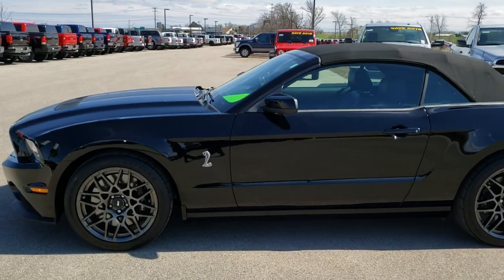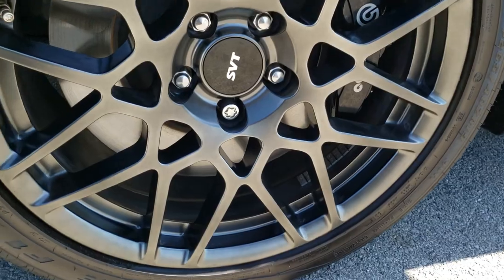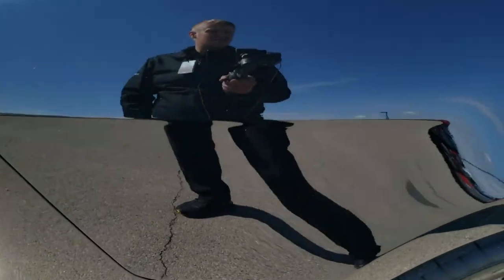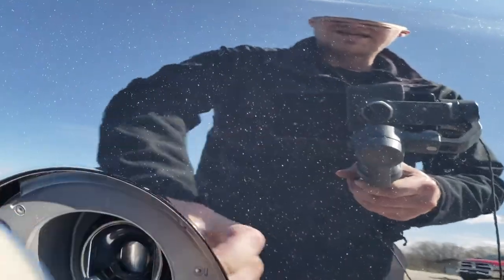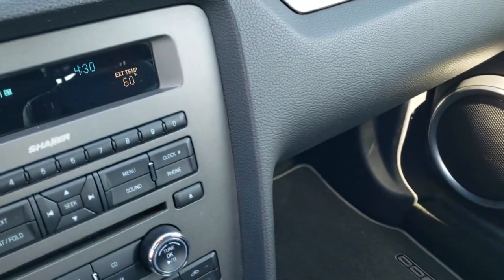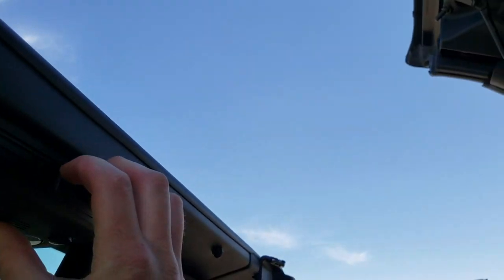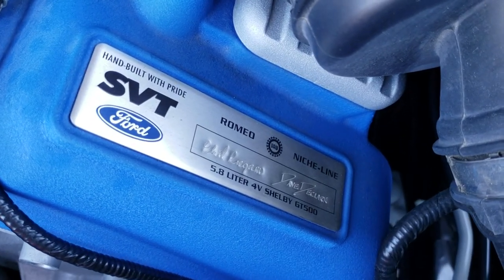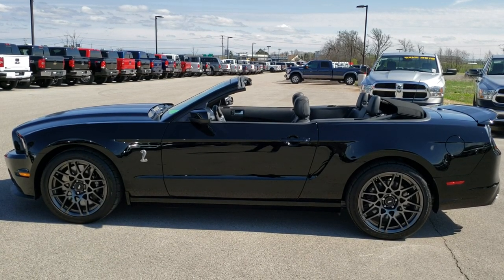2014 FORD MUSTANG SHELBY GT500 CONVERTIBLE WALK AROUND REVIEW SOLD! 10104 OSHKOSH SUMMITAUTO.com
2014 FORD SHELBY GT500 CONVERTIBLE IN BLACK

2014 FORD SHELBY GT500 CONVERTIBLE IN BLACK

STOCK: 10104
PRICE: $50,992
MILES: 5,177
MAKE: FORD
MODEL: MUSTANG GT500
VIN: 1ZVBP8KZ9E5224101
LOCATION: FOND DU LAC OSHKOSH WISCONSIN, 54937 TRUCKS ON 41

1 OWNER! CLEAN TITLE HISTORY! 5.8 Liter DOHC Supercharged V8 Engine, 662 Horsepower, Two Door Convertible, GT500 Center Stripes, GT500 Side Stripes, SVT Performance Package, Aluminum Hood With Air Extractors, SVT Engineered Bilstein Cockpit Select-Dampers, Launch Control, 6 Speed Manual Transmission Stick Shift, Rear Wheel Drive RWD 4x2 Two Wheel Drive, Power Driver's Seat, Dual Heated Seats, Non Smoker, Cobra Embossed Backrests, Black Ebony Leather Seats, Bucket Seats, Dual Rear Exhaust, Advancetrac with Electronic Stability Traction Control, 3.31 Gears, Goodyear Eagle F1 P285/35 ZR20 Rear Tires, Goodyear Eagle F1 265/40 ZR 19 Front Tires, Painted SVT Alloy Rims Premium Wheels,, Four Wheel Disc Brakes, Brembo Front Disc Brakes, Decklid Spoiler, Fog Lights, HID High Intensity Discharge Headlights, LED Running Lights, LED Tail Lamps, Easy Fuel Capless Fuel Fill, AM / FM Radio Tuner, Sirius/XM Satellite Radio Capabilities Sirius / XM, CD Player, Microsoft SYNC System with Bluetooth, Hands-Free Audio System Blue Tooth, Auxiliary MP3 Jack Portable Audio Connection, USB Jack Portable Audio Connection, Adjustable Height Seatbelts, Driver and Passenger Front Air Bags, L.A.T.C.H. Child Safety System, SOS Post Crash Alert System, Side Curtain Air Bags SRS Safety Restraint System, Homelink System with Three Programmable Buttons for Garage Doors, Lighting Systems & Security Systems, Compass, Outside Temperature Display and Mileage Display, Factory Floormats, Ambient Color Change Lighting, Air Conditioning AC, Cruise Control, Power Locks, Power Windows, Tilt Steering Wheel, Automatic Headlights Autolamp, Black, ONE OWNER! CLEAN AUTOCHECK! This is one of the sharpest and cleanest 2014 Ford Mustang GT-500 cars we have ever had on our lot! Make your move before this super clean GT500 is gone!

STOCK: 10104
PRICE: $50,992
MILES: 5,177
MAKE: FORD
MODEL: MUSTANG GT500
VIN: 1ZVBP8KZ9E5224101